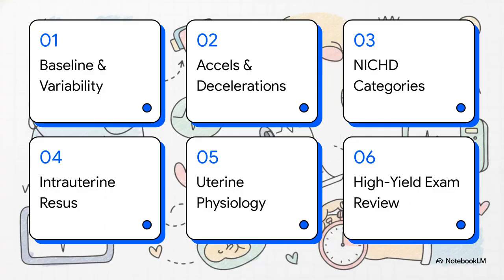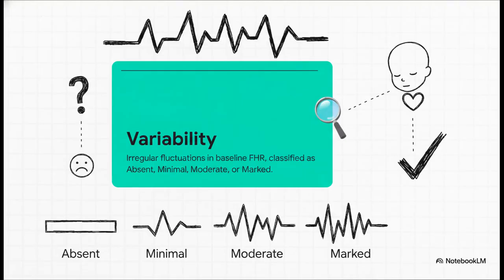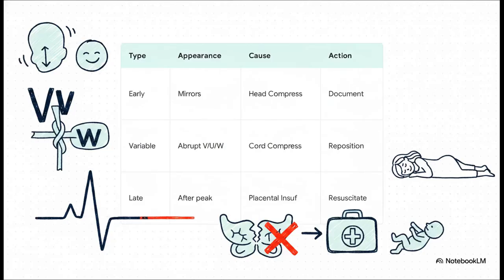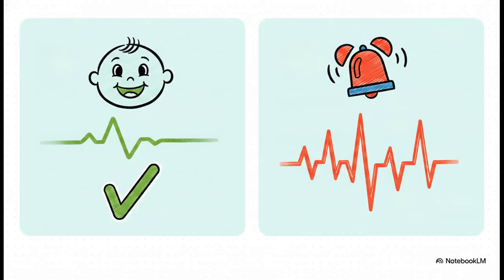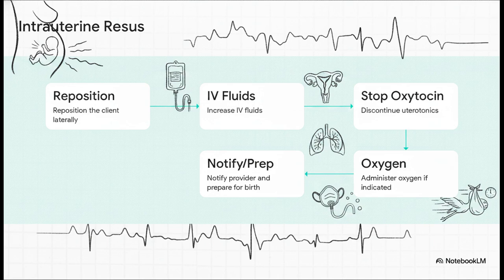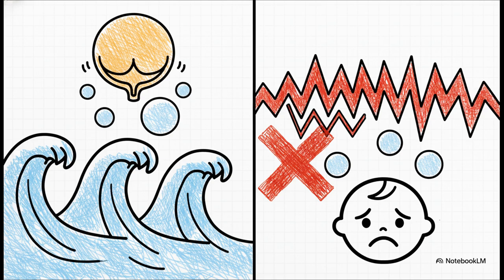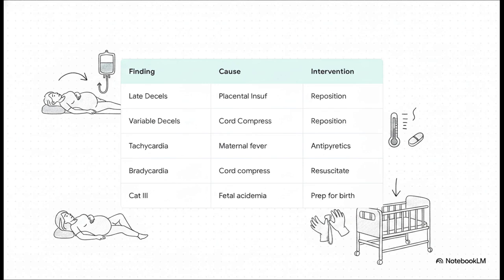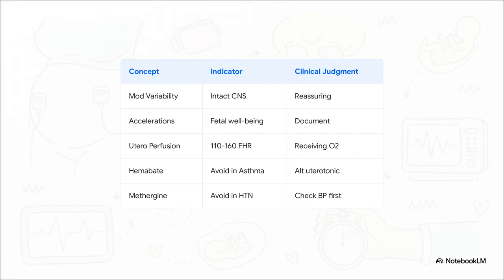Electronic Fetal Monitoring (EFM) Explained | Fetal Heart Rate Interpretation for Nursing Students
Struggling with electronic fetal monitoring (EFM) and fetal heart rate interpretation? This comprehensive nursing review breaks down the most tested concepts in a simple, easy-to-understand format designed for nursing students preparing for clinicals, nursing school exams, and NCLEX-style questions.

In this lesson, you'll learn how to confidently interpret fetal heart rate tracings using NICHD terminology, recognize reassuring and non-reassuring patterns, understand the physiology behind fetal heart rate changes, and apply evidence-based nursing interventions to promote maternal and fetal well-being.

In This Lesson You'll Learn:

🫀 Baseline fetal heart rate

📈 Baseline variability

⬆️ Accelerations

⬇️ Early, variable, late, and prolonged decelerations

📊 NICHD Category I, II, and III fetal heart rate tracings

🩺 Intrauterine resuscitation and priority nursing interventions

🤰 Uteroplacental physiology and fetal oxygenation

🧠 Clinical judgment and nursing prioritization

📚 High-yield exam review